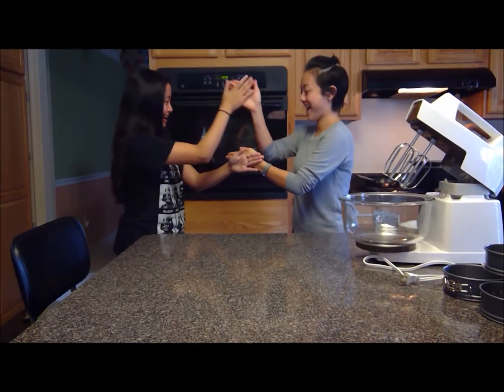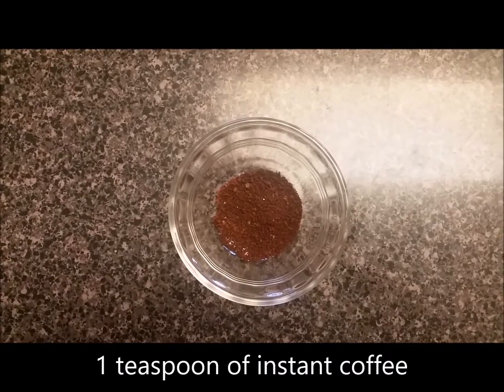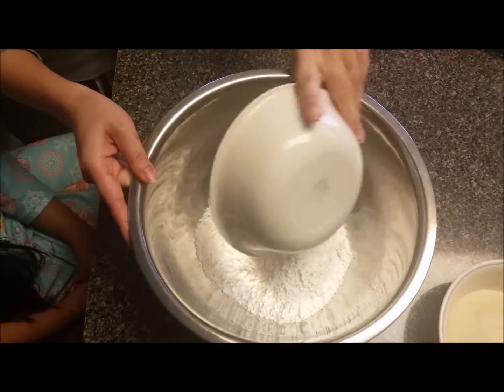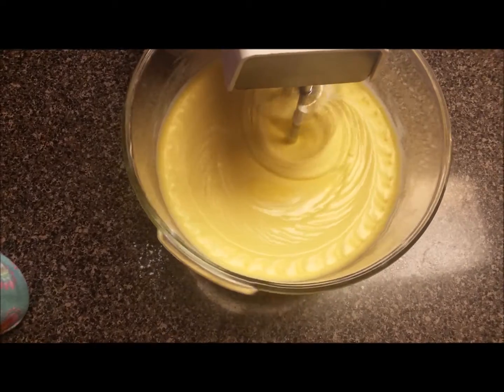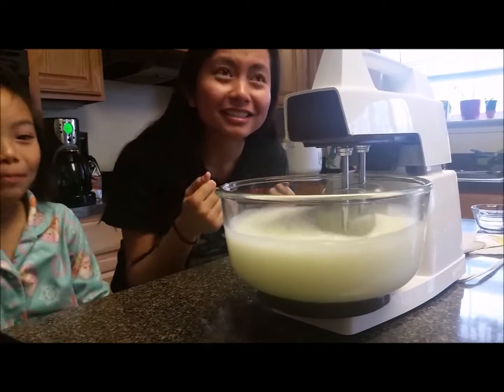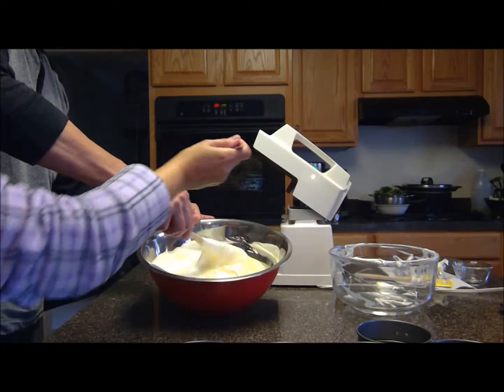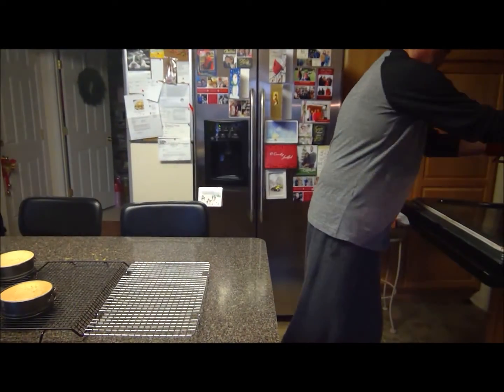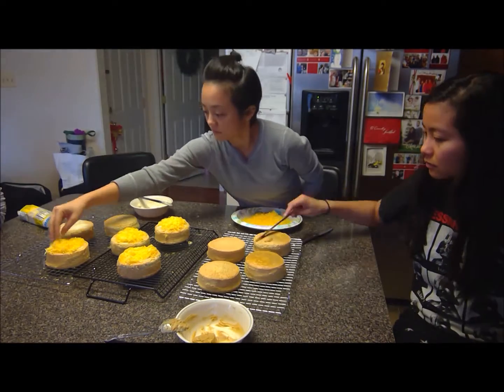How to Make Mamon - Pinoy Desserts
Here is another family first, an instructional video! Special thanks to my uncles, aunties, mama, sister, and cousins for helping put together this video. And also Ate Jordi for suggesting this fun idea. Making mamon is certainly a labor of love. We might not be doing this for the next few months. Before filming this video, we made two other batches. Phew!

For information on baking at different altitudes (really, I had no idea that it was ever a factor in baking until a few days ago), see the following links:

- Kat ❤︎